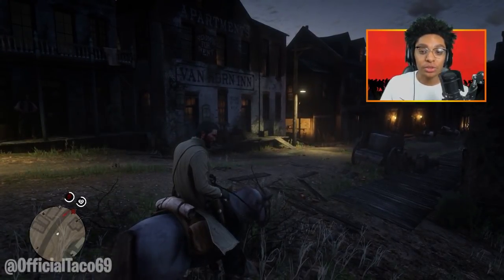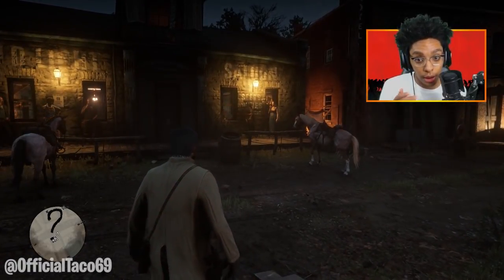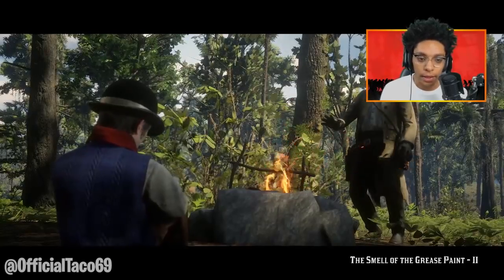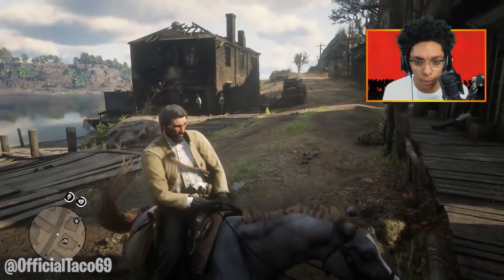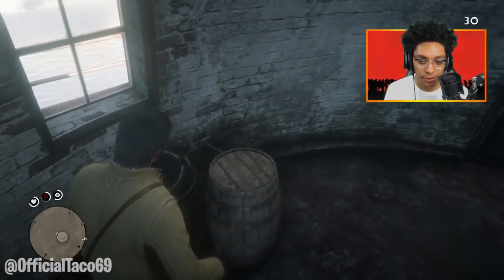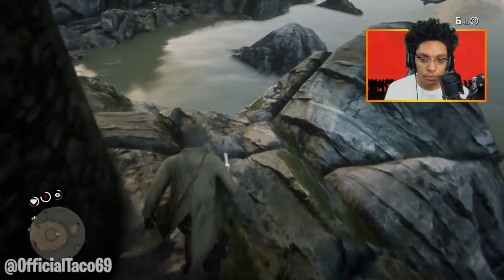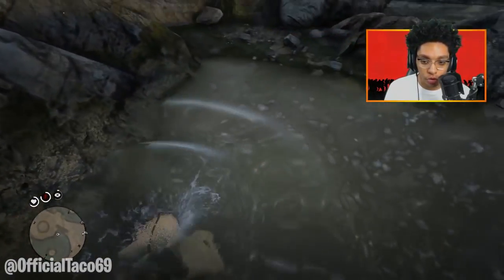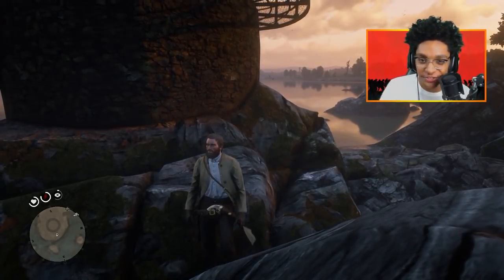*SECRET* LIGHTHOUSE FILLED WITH GOLD!? - Lighthouse Treasure Mystery in RDR2!